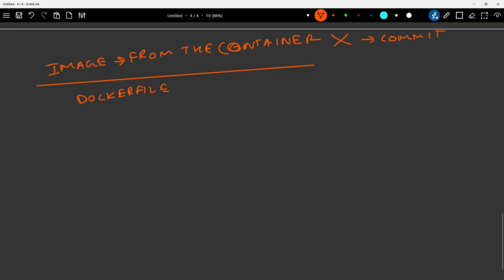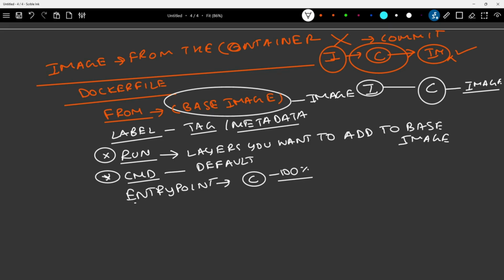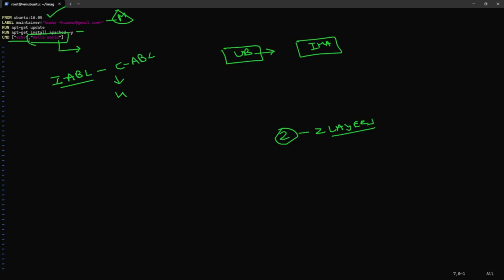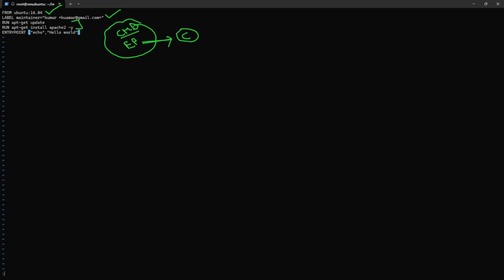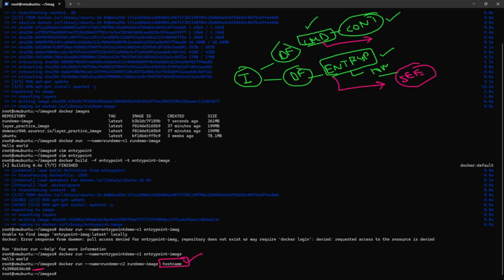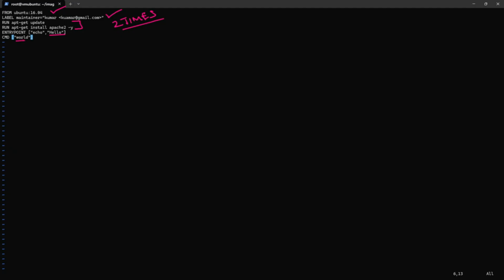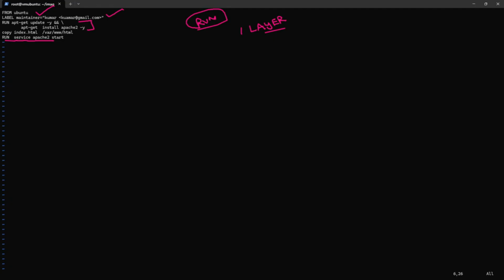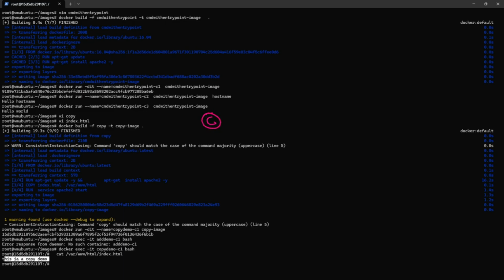Day 4 | kubernetes | Dockerfile Masterclass: From Basics to Advance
🐳 Docker Image Creation
✅ Traditional: docker commit containers (0:04) → ✅ Modern: Use Dockerfiles (0:21)

📝 Dockerfile Basics
✅ FROM (base) → LABEL (metadata) → RUN (install) → CMD/ENTRYPOINT (startup) (0:33)

🛠️ Hands-On Build (3:18)
✅ ubuntu + RUN updates → CMD "hello world" → docker build -t my_image . → docker run (6:30)

⚔️ CMD vs ENTRYPOINT (7:22)
✅ CMD=overrideable | ENTRYPOINT=fixed → Demo: ["echo"]+["hello"]="hello world" → Override→hello --hostname (12:44)

📂 File Transfer (15:08)
✅ COPY (simple) → ADD (URLs/extract) → Pro Tip: Prefer COPY (18:19)

🔑 Key Takeaways
1️⃣ Always Dockerfiles 2️⃣ RUN (setup) ≠ CMD/ENTRYPOINT (runtime) 3️⃣ COPY  ADD

➡️ Next: Multi-stage builds, env vars, Docker Compose

🚀 Video Chapters 🚀

Introduction to Docker Images
➥ 0:04 – Traditional approach of creating images from containers
➥ 0:21 – Real-world recommendation: Using Dockerfiles instead of `commit`

Dockerfile Basics
➥ 0:33 – Key components of a Dockerfile:
  - `FROM`: Defines the base image (mandatory)
  - `LABEL`: Metadata/tagging (optional)
  - `RUN`: Adds layers to the base image (e.g., installing software)
  - `CMD`/`ENTRYPOINT`: Default commands for container startup

Demo: Creating an Image with `CMD`
➥ 3:18 – Example Dockerfile with:
  - Base image: `ubuntu`
  - `RUN` layers: System update + Apache install
  - `CMD`: Prints "hello world" on container startup
5:56 – Building the image: `docker build -t image_name .`   6:30 – Running a container from the image verifies `CMD` execution

`ENTRYPOINT` vs. `CMD`
➥ 7:22 – ENTRYPOINT` vs. `CMD`
  - `CMD`: Default command (overrideable at runtime)
  - `ENTRYPOINT`: Always executes (cannot be overridden)
 8:30 – Demo with `ENTRYPOINT` showing persistent "hello world" output
 10:20 – Comparison: Passing arguments at runtime affects `CMD` but not `ENTRYPOINT`

Combining `ENTRYPOINT` and `CMD`
➥ 12:44 – Example:
  - `ENTRYPOINT ["hello"]` + `CMD ["world"]` → Output: "hello world"
  - Overriding `CMD` at runtime (e.g., `--hostname`) changes output

File Management: `COPY` and `ADD`
➥ 15:08 – File Management: `COPY` and `ADD`
 15:44 – `COPY` demo:
  - Copies `index.html` to a container path
  - Verified via `cat` inside the container
 18:19 – `ADD` vs. `COPY`:
  - `ADD` supports URLs + file copying
  - `COPY` preferred in secure environments

Key Takeaways
- **Dockerfile Workflow**: Direct image creation  container conversion
- **Command Types**:
  - `RUN`: Build-time layer additions
  - `CMD`/`ENTRYPOINT`: Runtime command control
- **File Transfer**: Use `COPY` for simplicity, `ADD` for advanced needs